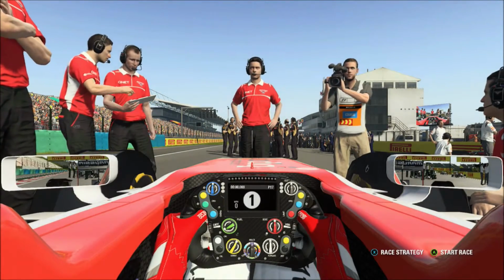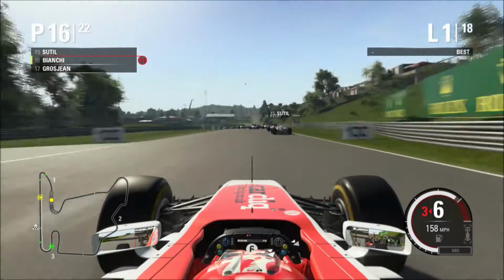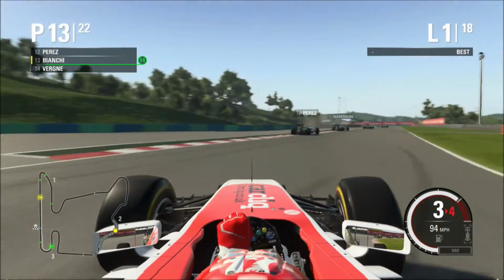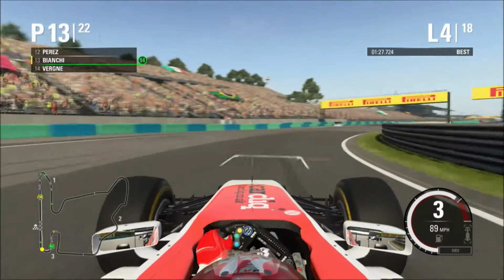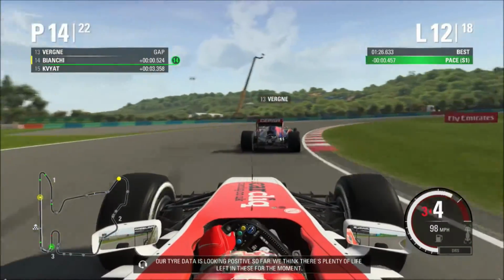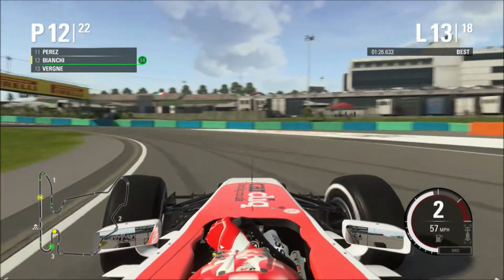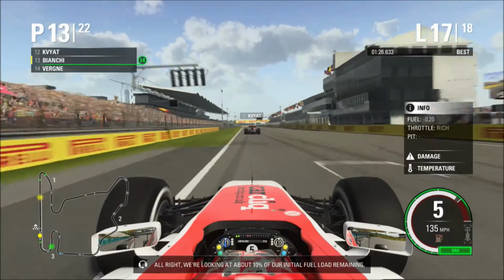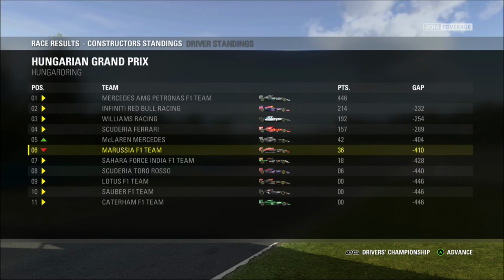F1 2015 Jules Bianchi Season - Race 11 - Hungary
As a tribute to the late Jules Bianchi I will be completing a full season
driving in the Marussia in the 2014 season. It wil be a tough challenge
as it's a poor car but lets see if I can recreate what Jules did at Monaco
and drive the car to the points.